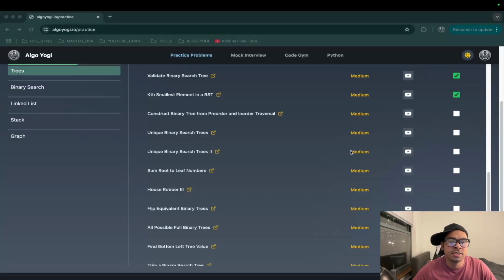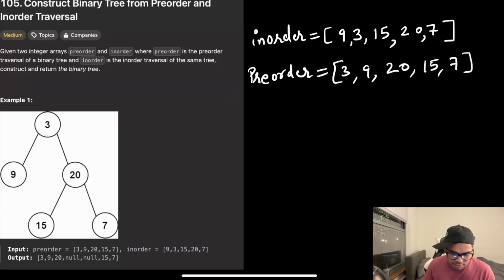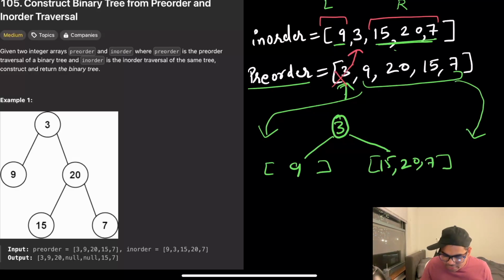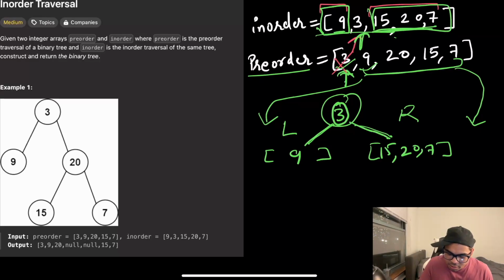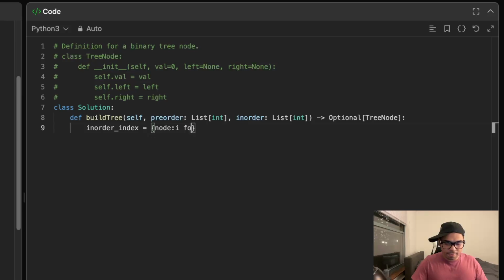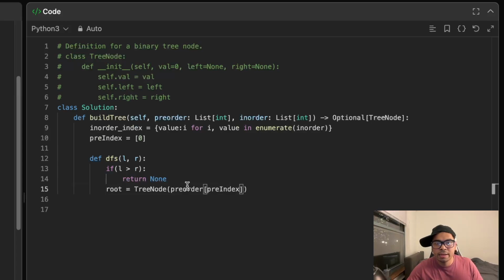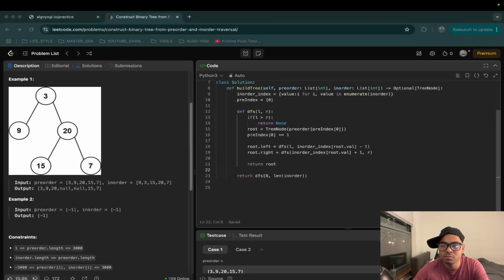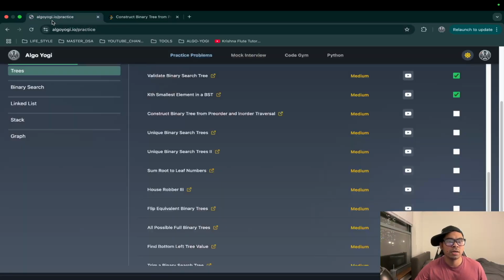LeetCode 105 | Construct Binary Tree from Preorder and Inorder Traversal | Python | AlgoYogi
In this video, we solve **LeetCode problem 105: Construct Binary Tree from Preorder and Inorder Traversal** step-by-step using Python. This problem is crucial for understanding **tree reconstruction, recursion, and depth-first search (DFS)**, making it an important topic for coding interviews.

👉 **LeetCode Problem Link:** [Construct Binary Tree from Preorder and Inorder Traversal - LeetCode 105]

### 🚀 Timestamps:
0:00 Introduction
0:20 Problem Explanation and Constraints
1:30 Approach
7:30 Python Implementation
13:30 Complexity Analysis

### 💡 Why Watch?
- Learn how to **construct a binary tree from preorder and inorder traversal**.
- Understand **how recursion and hash maps** are used to reconstruct trees efficiently.
- Strengthen your skills in **tree traversal, DFS, and recursion**.

### 📢 Next Steps:
- Explore similar problems like **Construct Binary Tree from Inorder and Postorder Traversal** and **Serialize and Deserialize Binary Tree**.